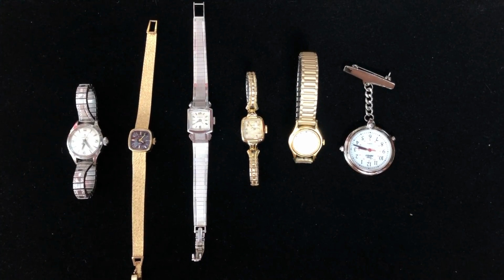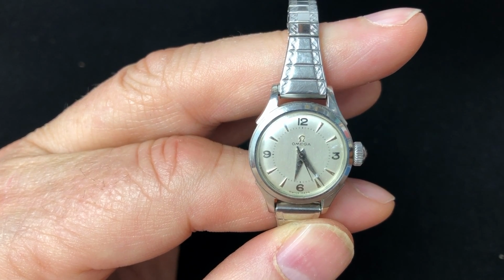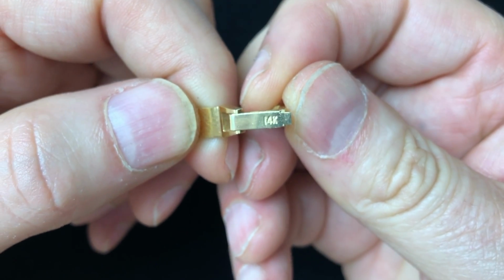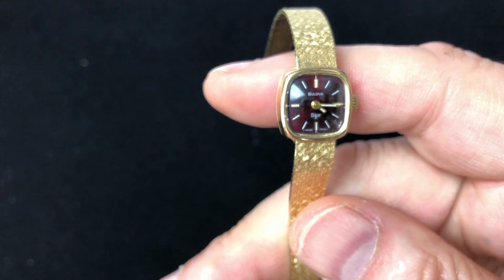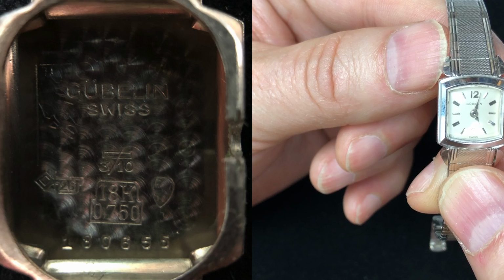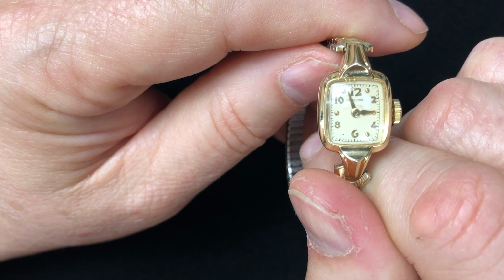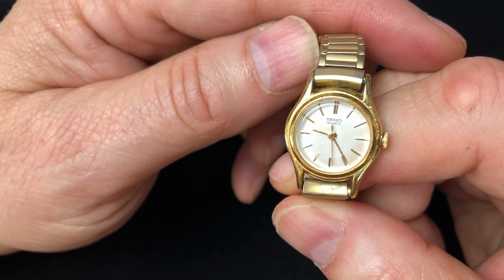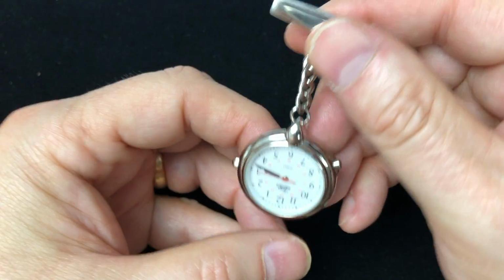Vintage women’s watches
In this video I review a handful of women’s watches that were passed down to me.  They range from the ordinary Seiko and Timex to the higher end Omega and a brand which I never heard of which is Gubelin from Switzerland.

🔴 Watches (Other models available once you visit store site)

Certina DS Action GMT
Tissot Chemin des Tourelles GMT
Mido Ocean Star GMT
Seiko Sharp Edge Presage GMT
Hamilton Khaki Aviation Converter Auto GMT

🔴 Watch Straps & Bracelets
Hadley-Roma Swiss Army style nylon and leather watch strap
BARTON NATO strap
BluShark NATO strap
Strapcode MiLTAT bracelet for Seiko Alpinist SARB017
ISOfrane rubber watch strap

🔴 Watch Books
The Wristwatch Handbook
A Man & His Watch
Moonwatch Only: The Ultimate OMEGA Speedmaster Guide

🔴 WatchTools
Ritche Watch spring bars
Bergeon 7404 hand set tools
Plastic watch dust cover/tray
Optima dust blower
Bergeon Rodico watch cleaner
Bergeon dial protecting plastic sheets
OTOOLWORLD watch case presser
Timegrapher No. 1000
Vaster watch repair kit
Vaster watch adjustable back opener and holder
Bergeon 4039-P synthetic movement holder
Bergeon 6767-F watch spring bar tool
Bergeon 7767-S watch spring bar tool
Bergeon 7825 spring bar tweezer
Bergeon 6436 watch cleaning stick
W&S watch screwdriver kit
Polywatch poly watch plastic crystal polish
SONGMICS 24 slot watch box
SONGMICS 10 slot watch box
WOLF 5 slot watch box
JINDILONG 5 slot watch box
CASEBUDi travel watch case
WOLD watch travel storage case
Caddy Bay Collection watch strap case